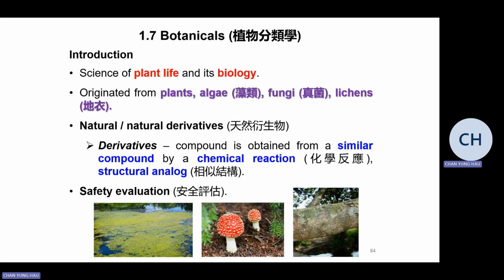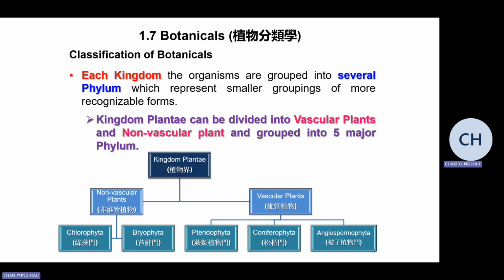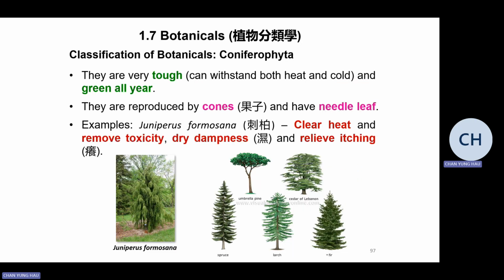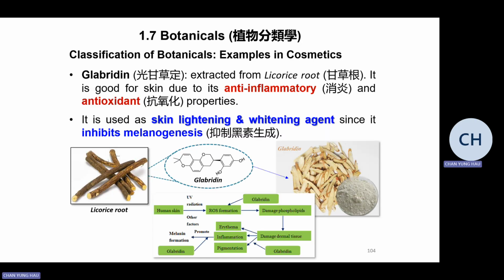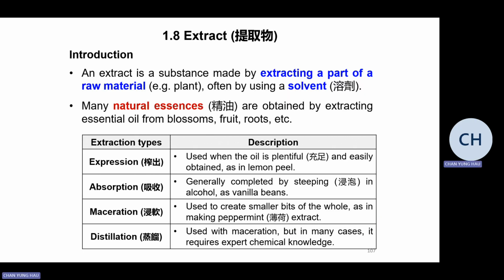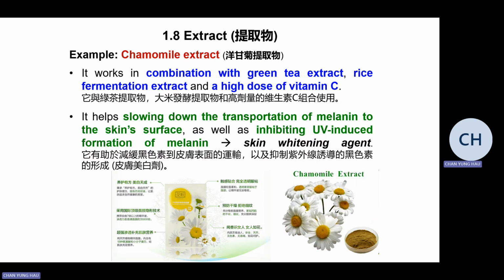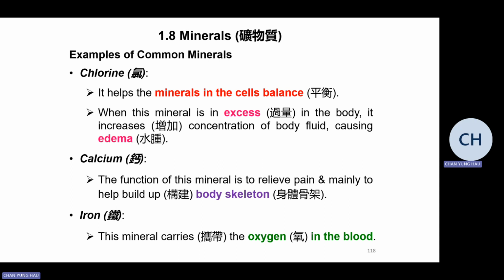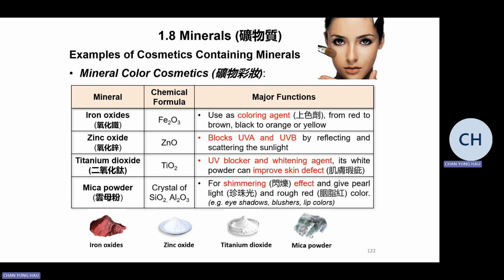HAS4650 CH1 PART 3